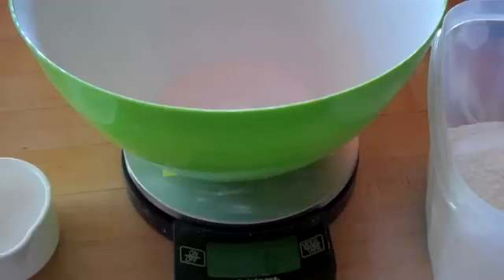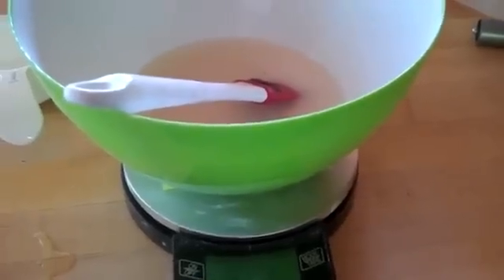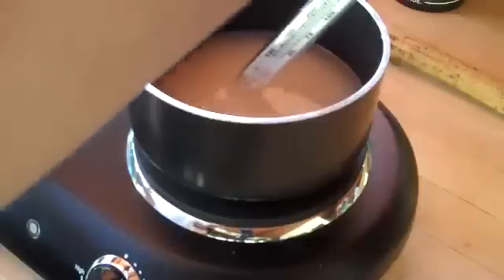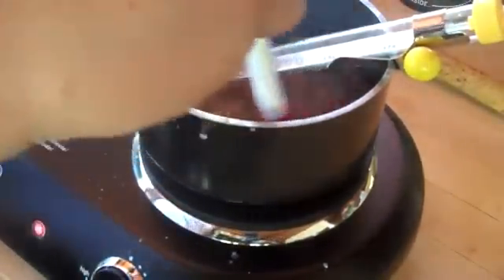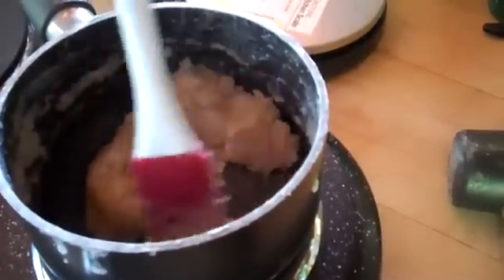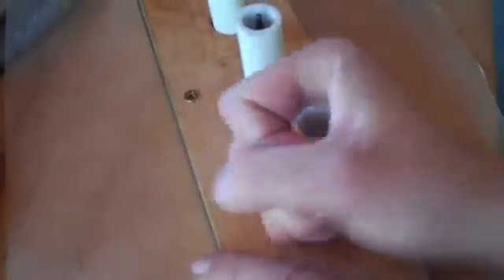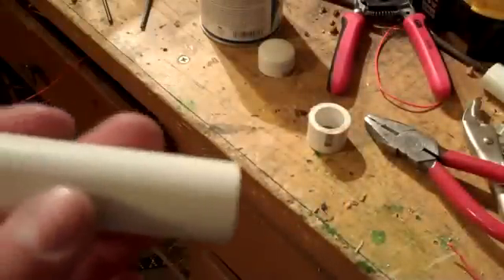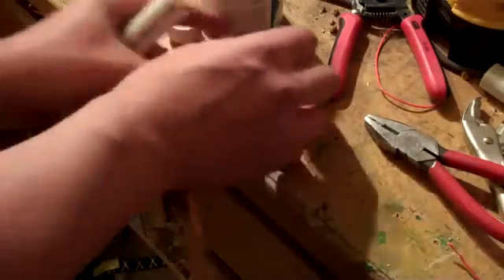kali nitrat+suger nhiên liệu rắn cho tên lửa PVC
video nuoc ngoai
thanh phan ,cach pha che.tinh luc day